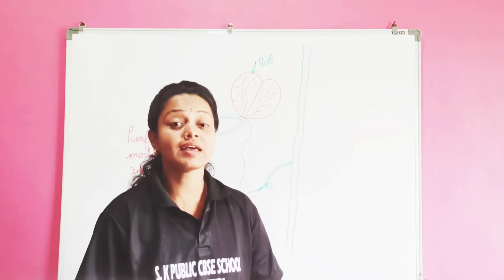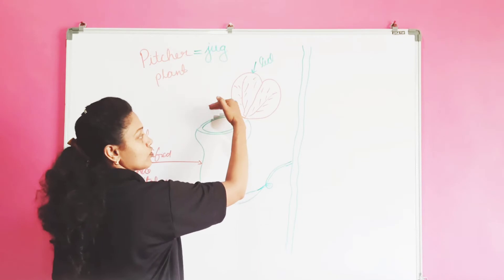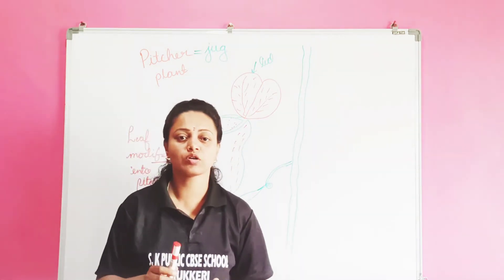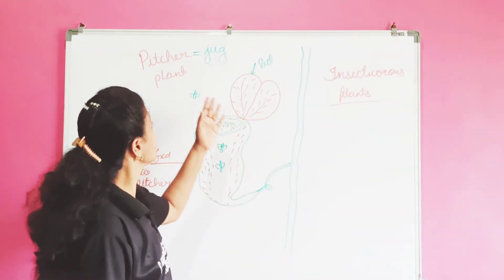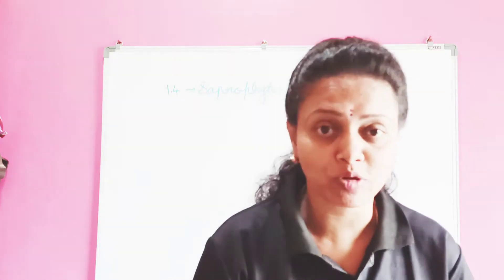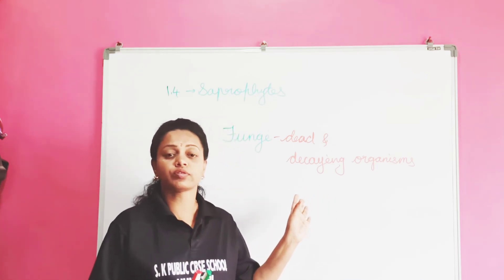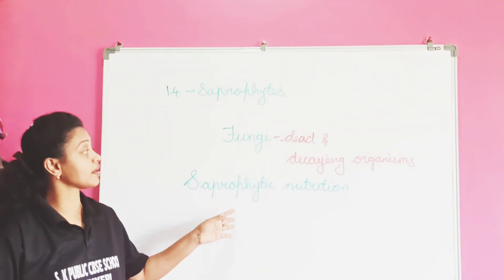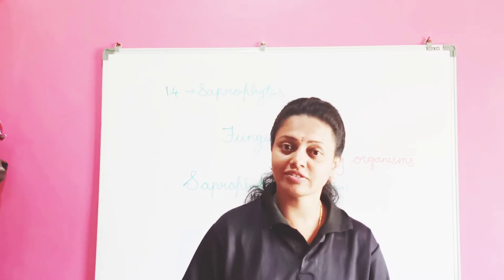Nutrition in plants